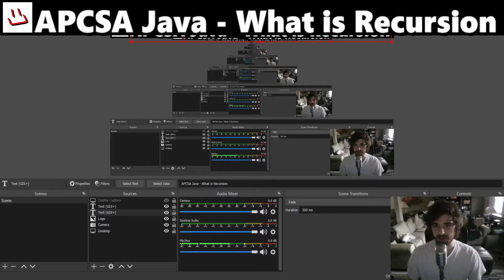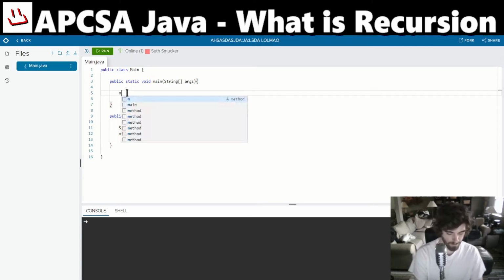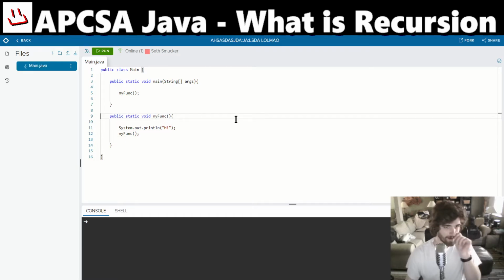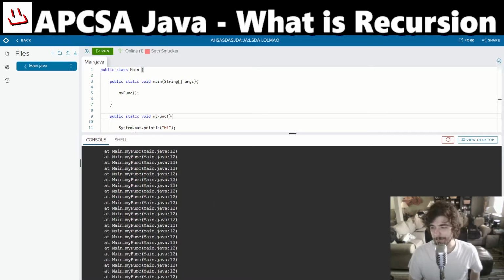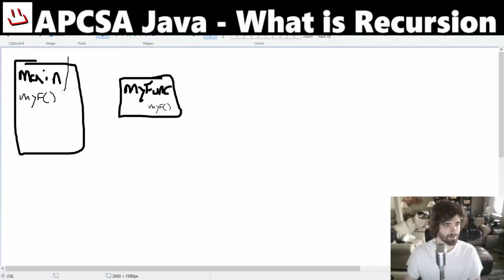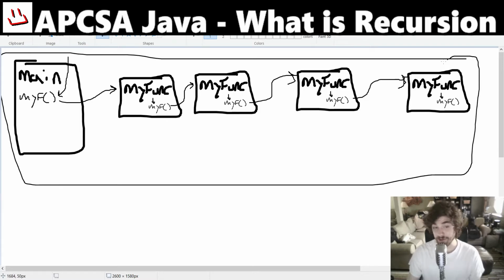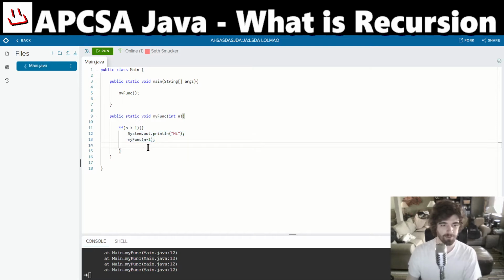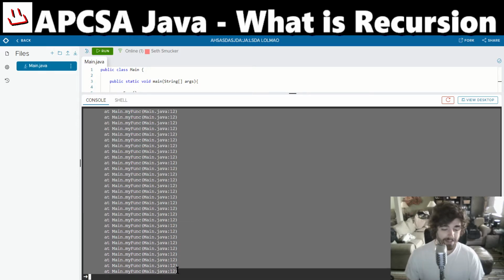APCSA Java - Recursion[0] - What IS Recursion???